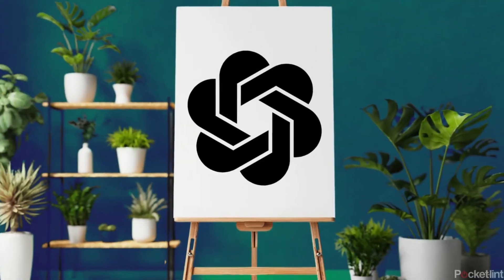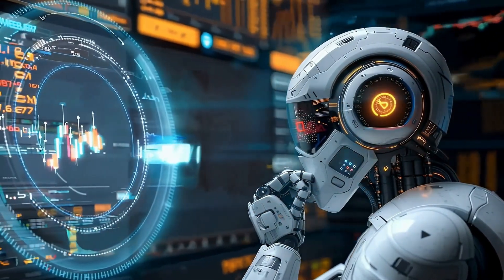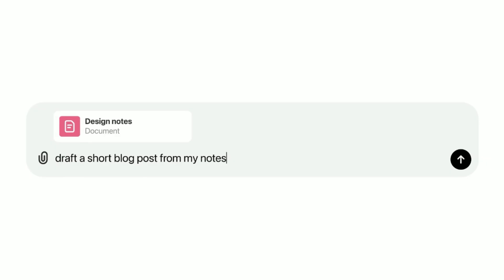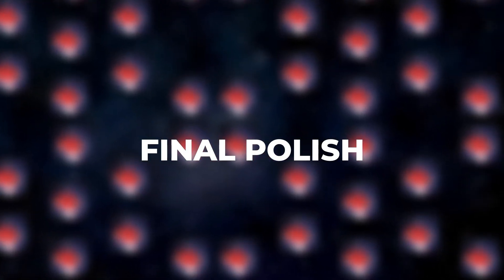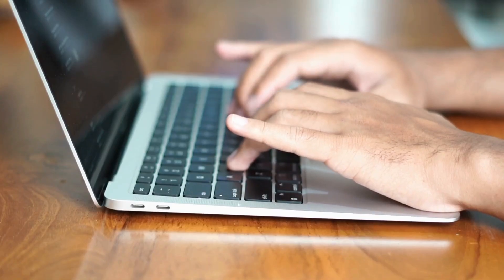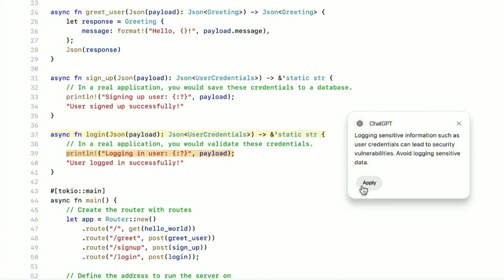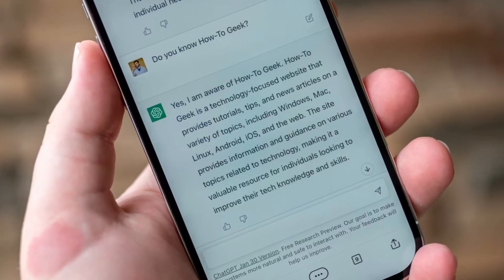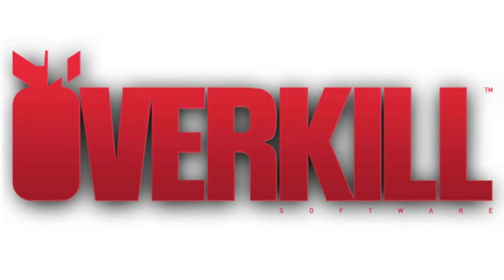OpenAI Unveils the Game-Changing ChatGPT Update – Say Hello to Canvas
Introducing Canvas: Your New AI Writing & Coding Partner

OpenAI has just revolutionized the way we work with AI. Meet Canvas, a powerful new feature that transforms ChatGPT into an interactive workspace for seamless collaboration. No more typing back and forth – now, you can work side-by-side with ChatGPT, getting targeted edits, suggestions, and support for even the most complex projects.

Key features of Canvas:

Dedicated workspace: A space to write, edit, and code directly with ChatGPT.
Targeted edits: Get suggestions tailored to your specific needs.
Enhanced coding features: Inline documentation, code review, and multi-language support.
Why Canvas matters:

Efficiency: Write, edit, and code faster and more effectively.
Collaboration: Work seamlessly with AI as your partner.
Innovation: Experience the future of AI-assisted productivity.
Is Canvas right for you?

If you're a writer, coder, or anyone looking to boost their productivity, Canvas is a game-changer. Try it today and see how AI can elevate your work to new heights.